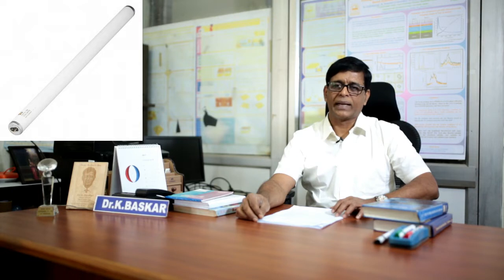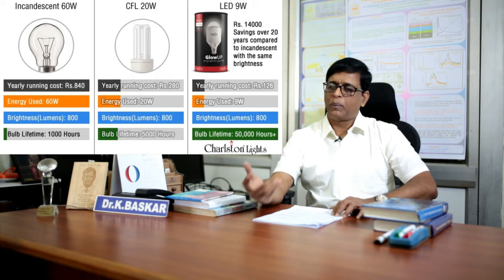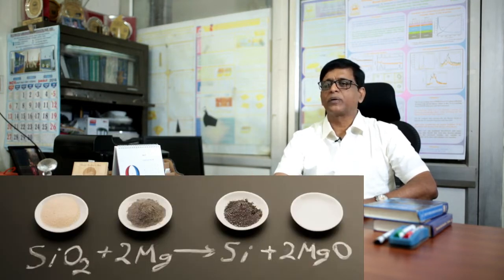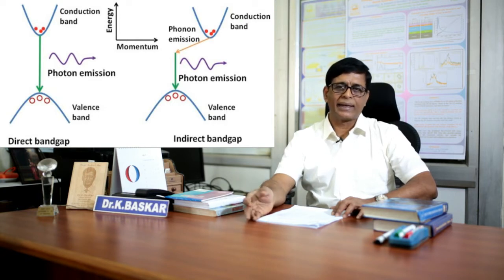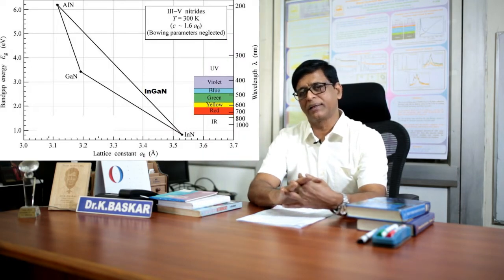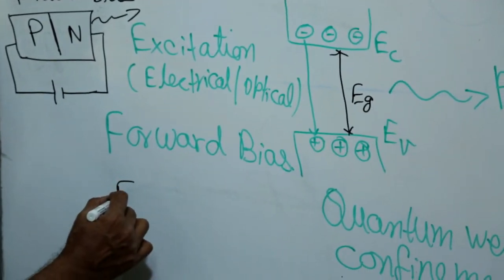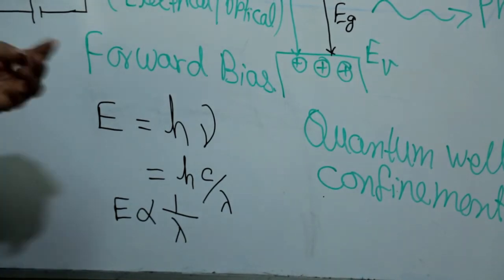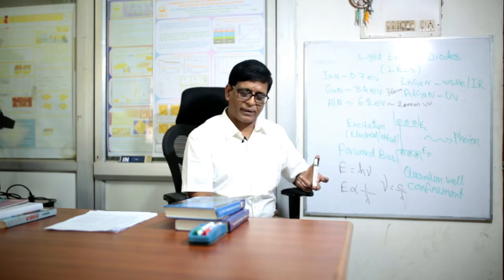How LEDs work? | Manonmaniam Sundaranar University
How LEDs are produced and how do they work? by Prof.K. Baskar the Vice Chancellor of Manonmaniam Sundaranar University.